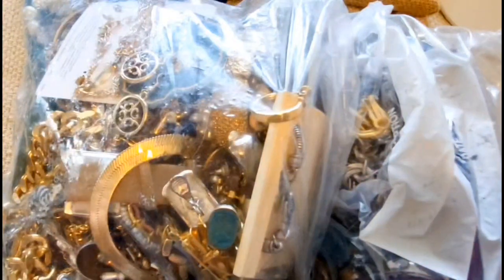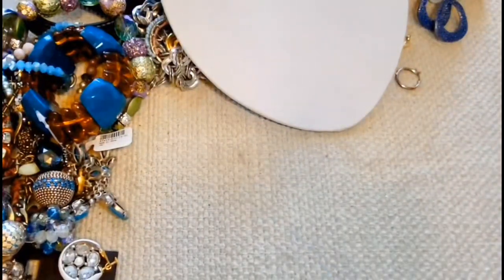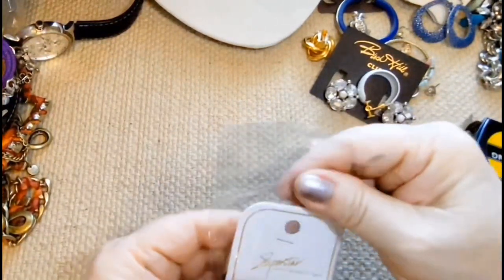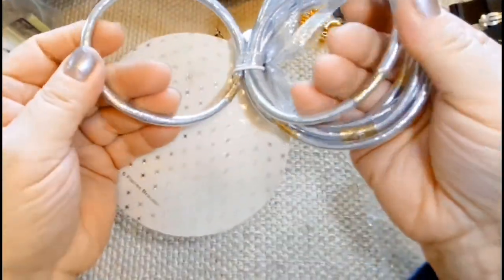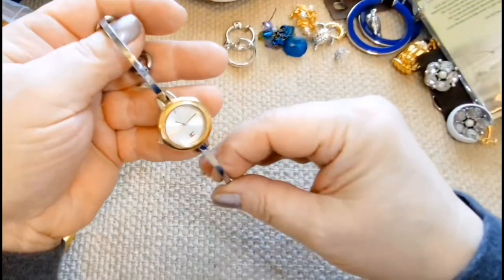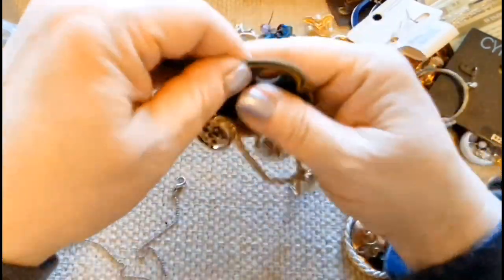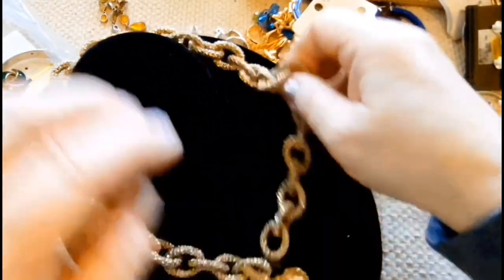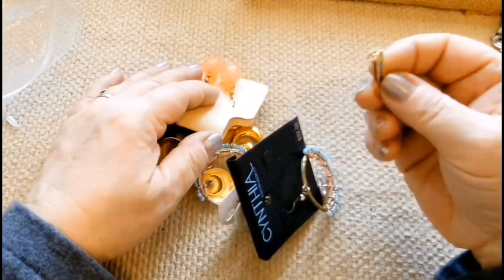Goodwill Branded Jewelry Part 1